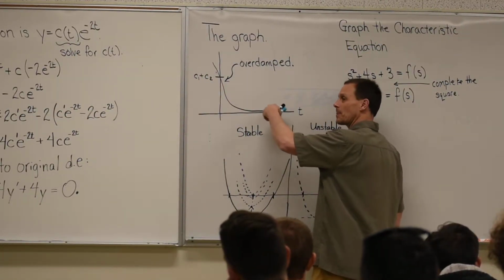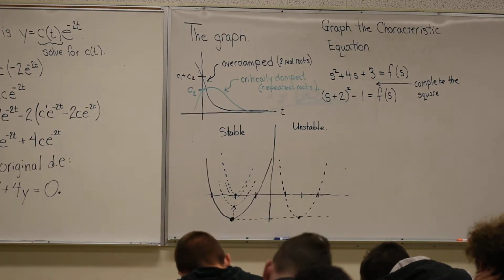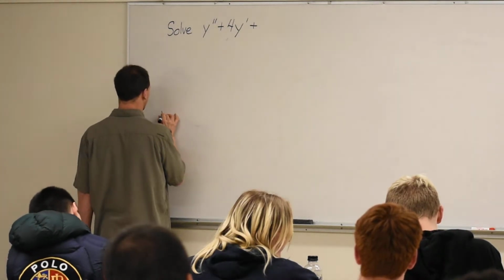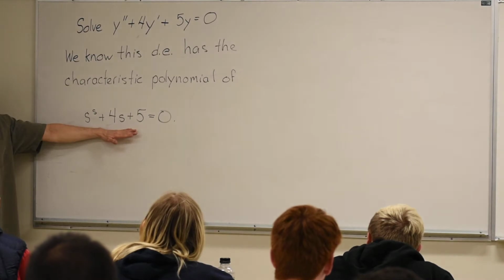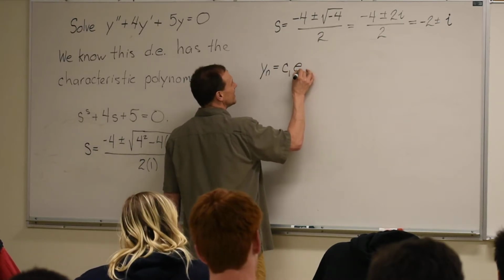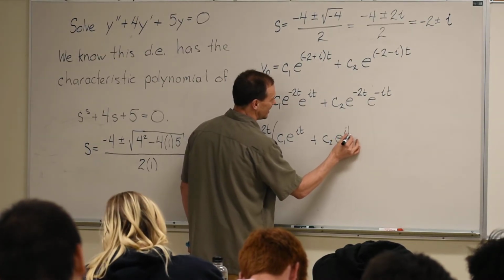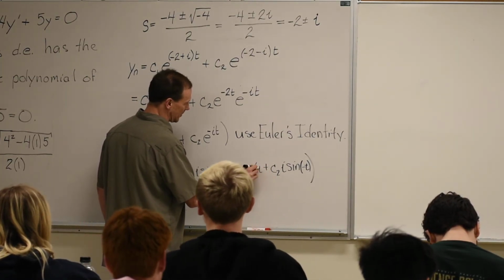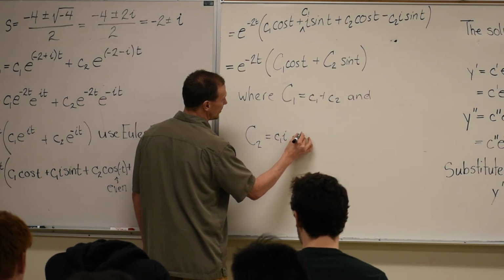Lecture 3/09 Part 5